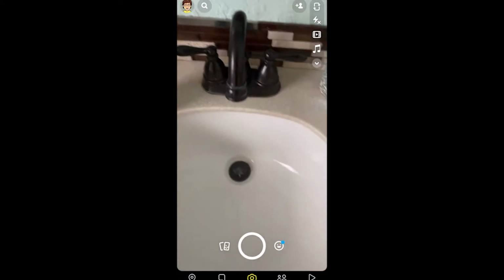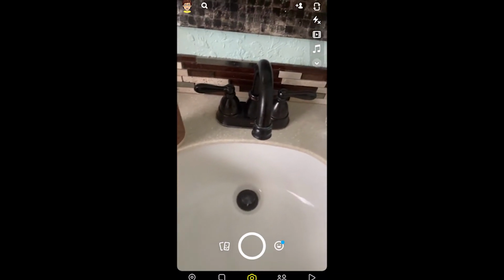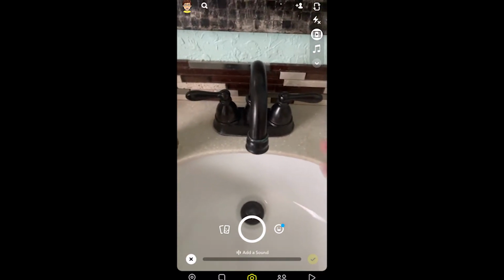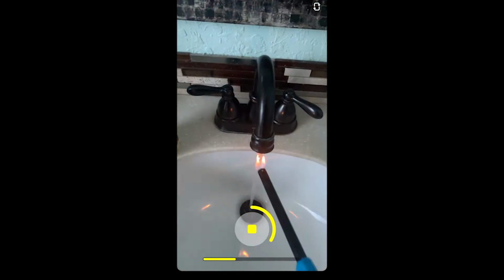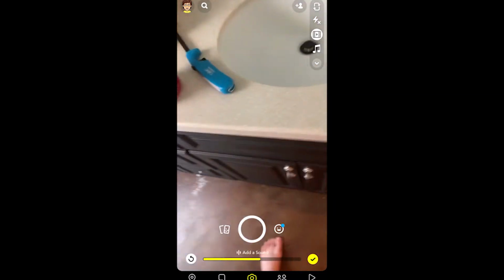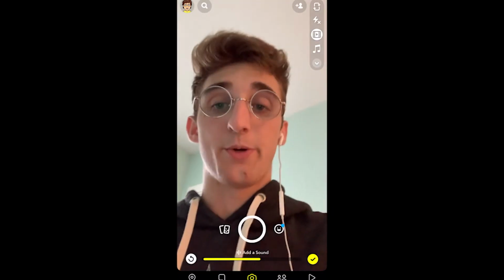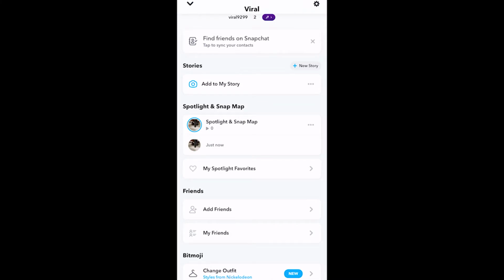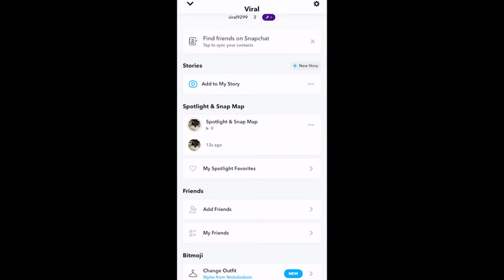HOW TO MAKE MONEY ON SNAPCHAT!!!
What's up guys!!! In todays video I showed you how to make money on snapchat. I have been making money on snapchat for a few weeks now, so I wanted to show you guys how you can too. I hope you all enjoy this video!!!

I am going to be posting a few times a week, between 3-6 pm!!! :)

✩ SOCIAL MEDIA ✩
Lookup “Malachi” in Snapchat to use my snapchat filters!!

please leave any video requests down below!

If you see this, comment “im ur number 1 fan :)”